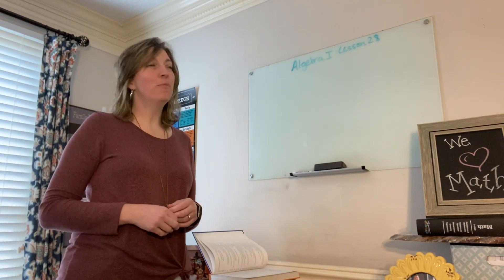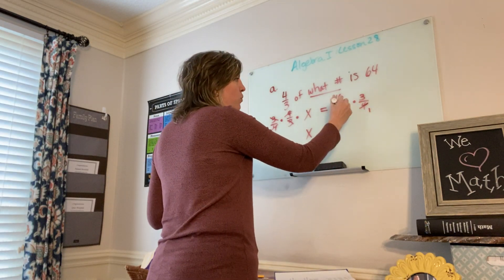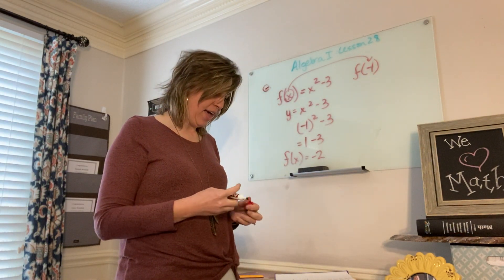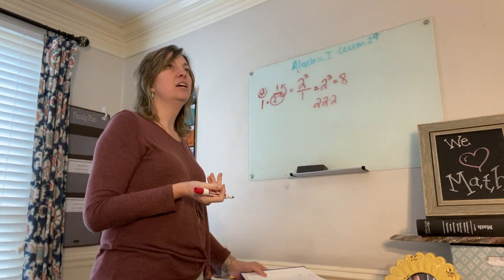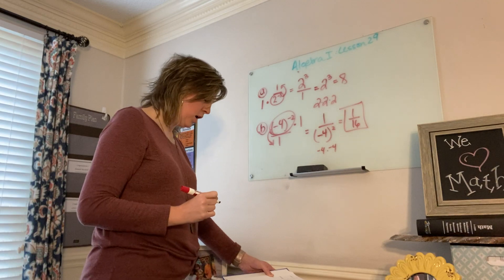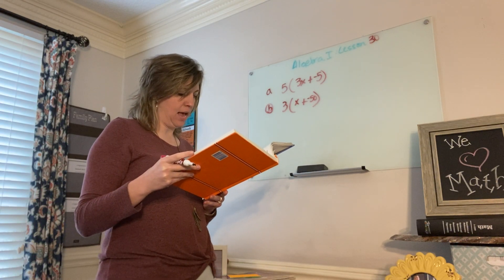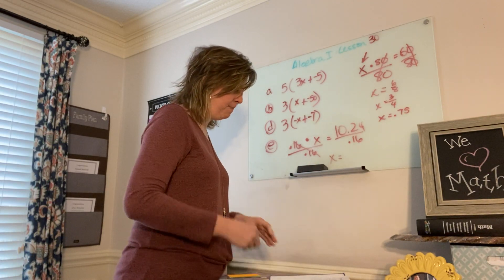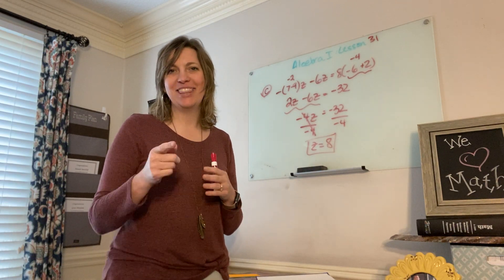Saxon Algebra 1 lessons 28, 29, 30, 31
Saxon Algebra 1 lessons 28-31 Lesson review and practice problems